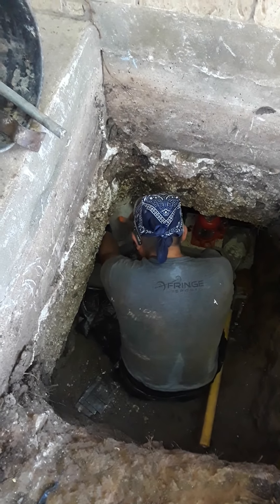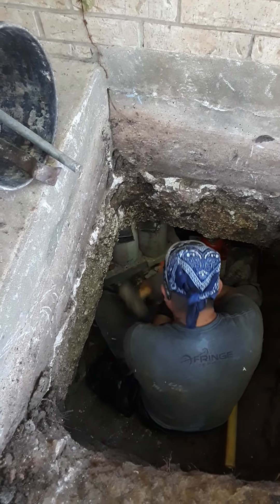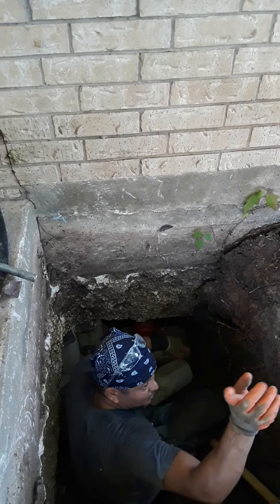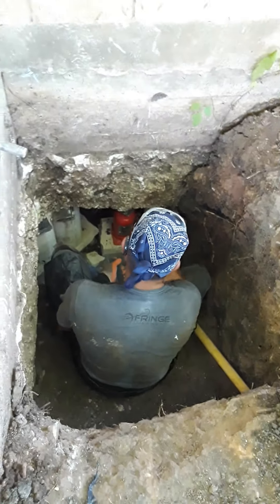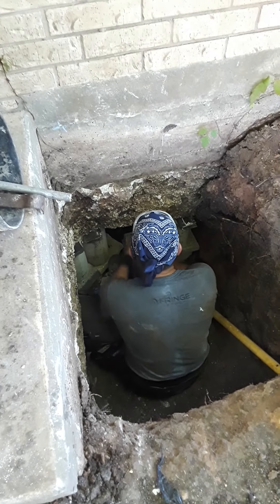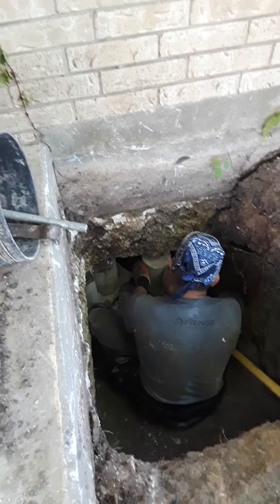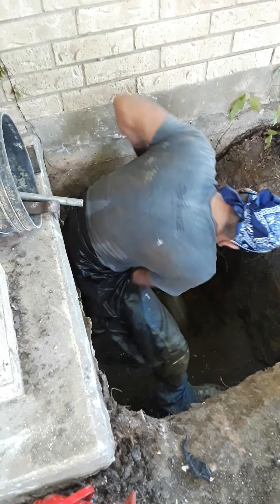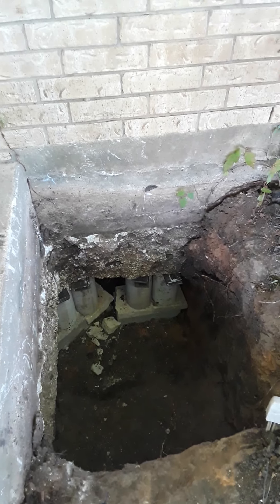Concrete Slab Foundation Repair In Austin Texas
& Handicap Discount available.

Insured and bonded.

We Will Beat any Price On Concrete Slab, Tunneling & Pier and Beam Foundation Repair (Senior’s Discount Available) (Concrete Slab & Pier and Beam) (Veteran’s Discount Available) .

Rci Enterprises

Our services include:
House Leveling
Concrete Foundation Problems
Pier and Beam or Post and Beam Repairs
Drainage Systems & Solutions
Flood Control
Flooding Issues
Cement Driveway Construction
Concrete Patios and Drives Poured
French Drain Installation
Drainage Issues
Basement Leaks
Runoff Control
Rainwater Drains
Foundation Remediation
Foundation Restoration
Helical Piers
Floor Leveling
Foundation Footings
Basement Repair
Cracked Foundations
Foundation Crack Fixes
Floor Jacking
Reinforcing of Concrete
House Raising
House Lifting
FloorJacks
Shoring and Shores
Restore Foundation
Level House
Building Foundations
Commercial Foundation
Residential Foundation
Foundation Restoration
MudJacking
HouseJacking
House Jacks
Floor Levelers
Foundation Cracks
Foundation Movement Settlement
Broken Foundation
Concrete Repairs
Cement Foundation
Foundation Footing Repair
Joist Repair
Underpinning
Restoring Foundation
Fix Foundation
Crawl Space Repair
Crawl Spaces Restoration
Fixing Crawlspace
Displaced Foundations
Reinforcing Concrete
Cement Foundation Cracks
Shifting Foundation Issue
Shifted Foundations
HouseJack
Shore Foundation
FloorJack
Pillar and Beam Repair
Sonotube Foundation
Foundation Wall Repair
Foundation Drainage Problem
Crumbling and Cracked Foundations
Foundation damage repair
Foundation Company
Cracks in Foundation
Pier and Beam Companies
Concrete Foundation Contractors
Fix Foundation
Foundation Problems & Issues
Home Foundation Help by Experts
Tunneling
Stormwater Drains
Basement Leak Repair
Rainwater Runoff Control
Patio and Driveway Drainage
Cement Remediation
Retaining Walls
CrawlSpace Repair
Helical Pier Installation
Beam Foundations
Foam Injection